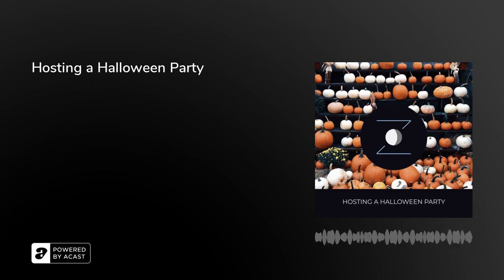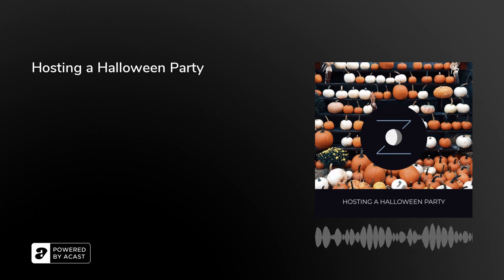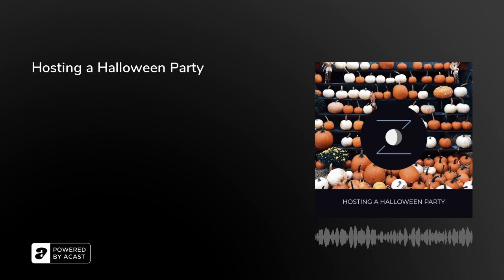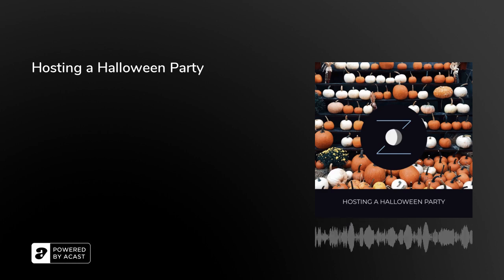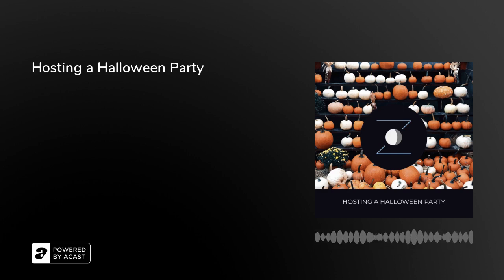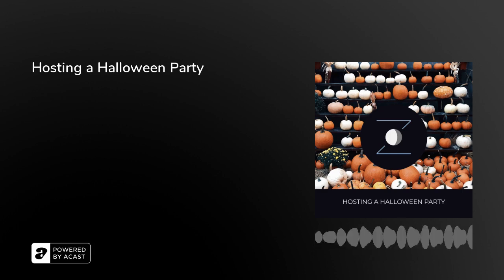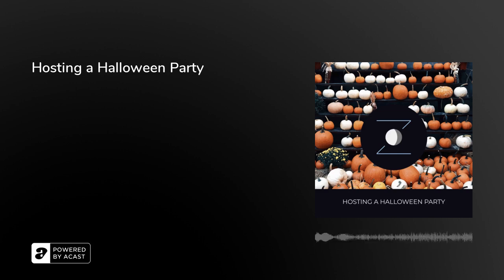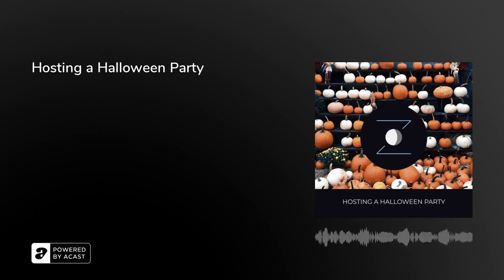Hosting a Halloween Party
Tonight, we’ll read from “Games for Hallowe’en” written by Mary Blaine and published in 1912. It describes step by step how one would throw a Halloween themed party at this time.

Traditional Halloween activities include trick-or-treating (or the related guising and souling), attending Halloween costume parties, carving pumpkins or turnips into jack-o'-lanterns, lighting bonfires, apple bobbing, divination games, playing pranks, visiting haunted attractions, telling scary stories, as well as watching horror films.

Join us every Wednesday this month for Snoozecast’s third annual classic horror sleep story series!

— read by 'N' —